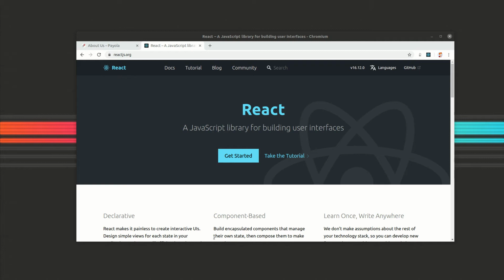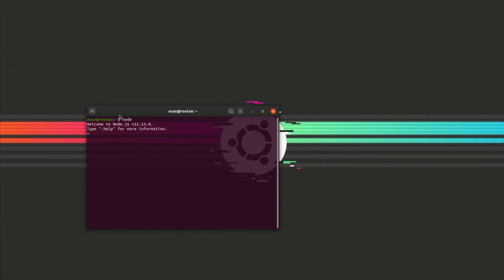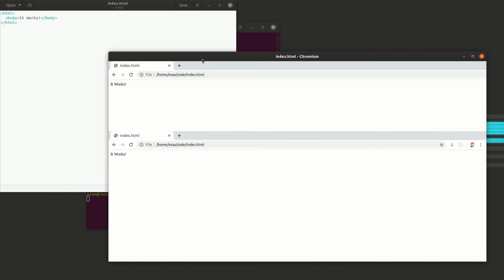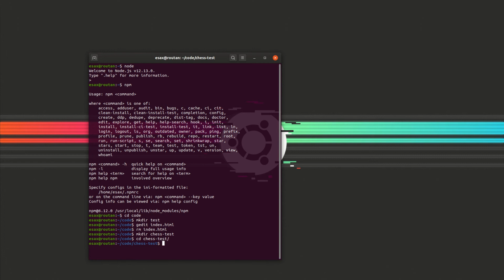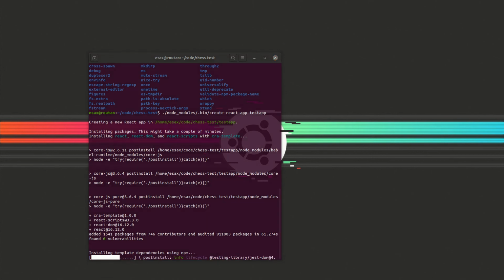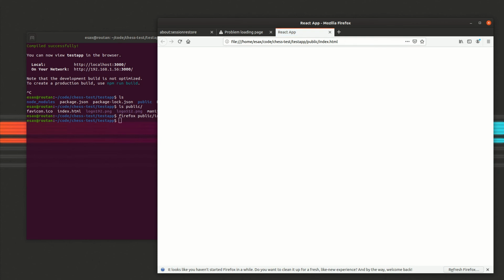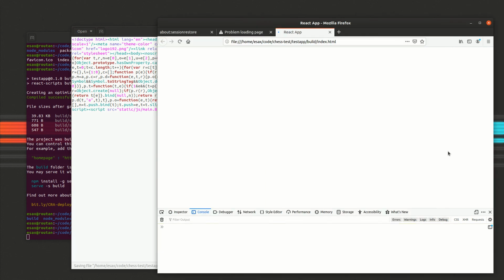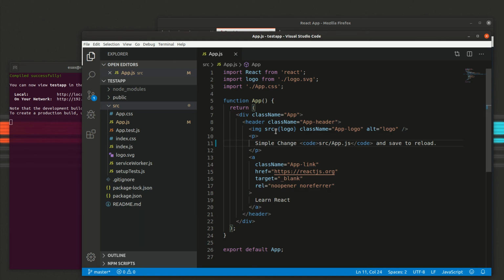Learn React.js: Intro and Prerequisites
This video series introduces React.JS programming. The first video is focused almost entirely on context and setup. Part 1 through 7 will be focused on

Things you'll need to install first:
node
visual studio code
git

Node should come with npm, the package management system. You'll also want to find instructions to open and navigate the command line on your particular system. There will be differences between Linux, Windows and Mac but those differences will be less important in future videos.